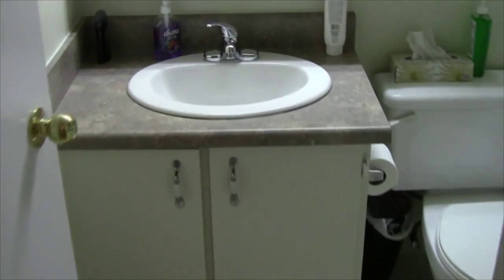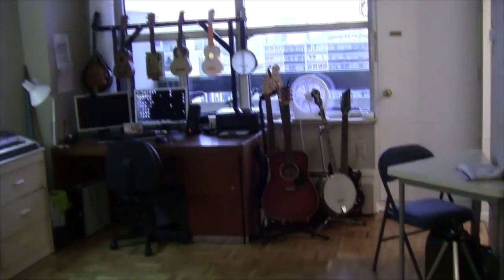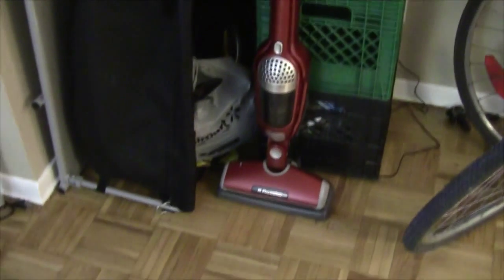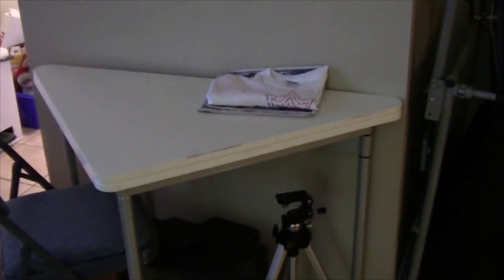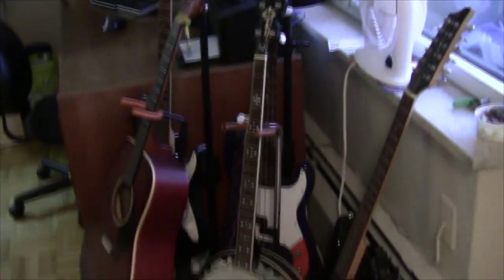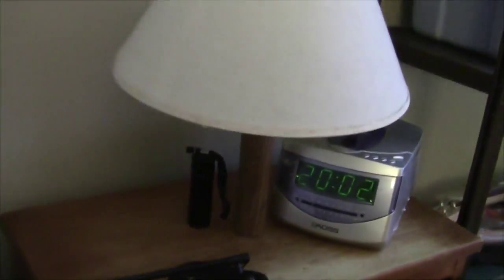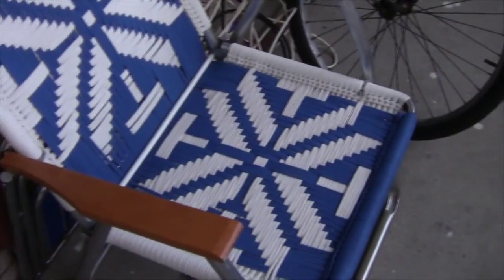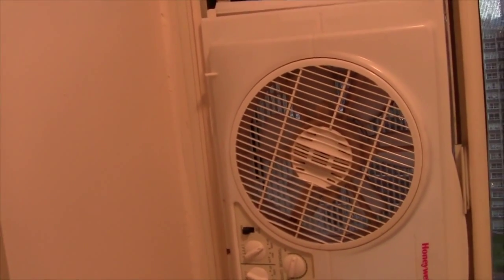Tour of My Apartment - Midtown Toronto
This is just a quick tour of my new apartment. I moved here on April 15th, 2013 and am really loving it!